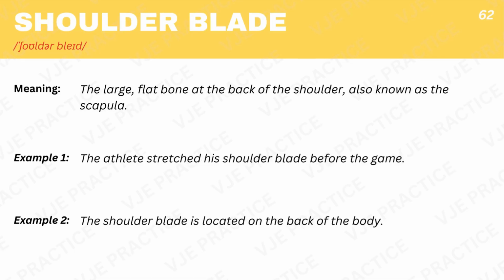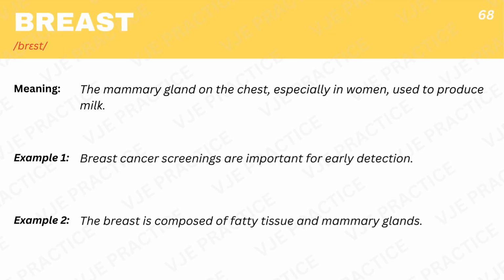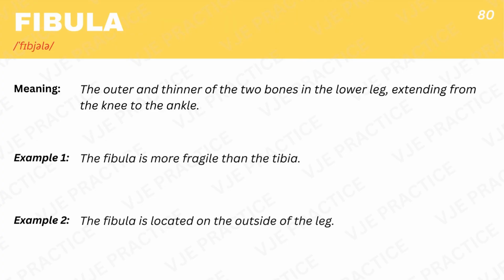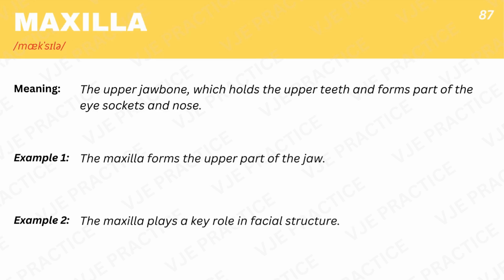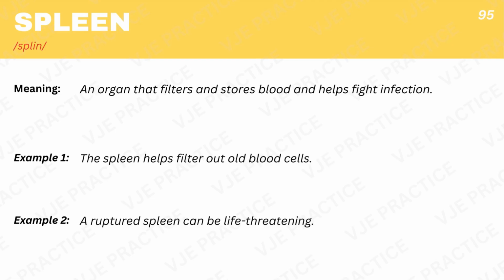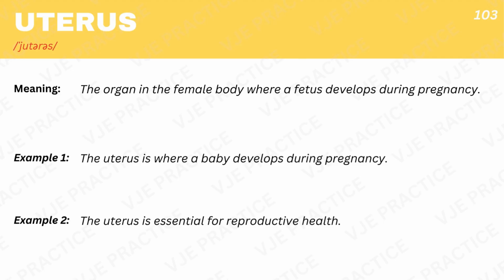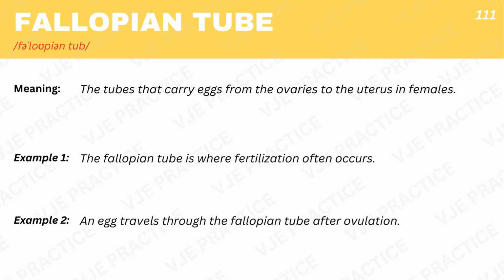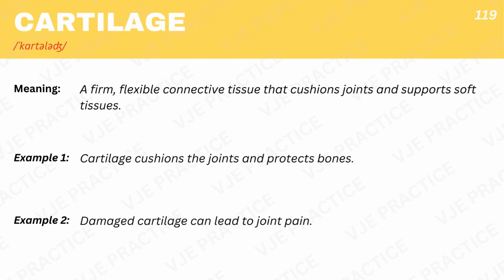120 English vocabulary with examples | Body Parts Vocabulary Part 2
Continue your journey of learning body parts vocabulary with 60 more essential words in Part 2 of this series. Each word includes its definition, pronunciation, and two examples, ensuring you can use the vocabulary in real-life conversations. Make sure to watch both parts to master a total of 120 important words related to body parts!